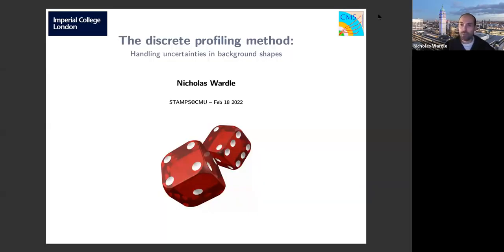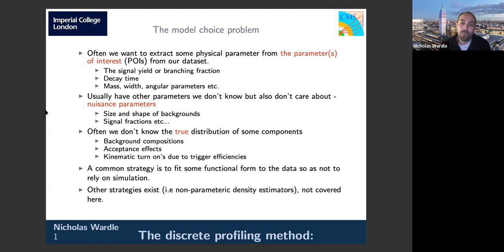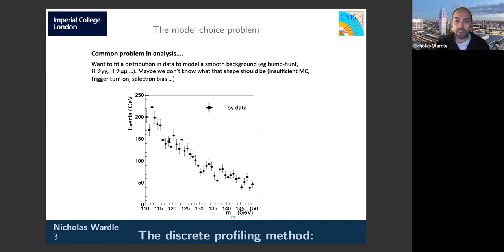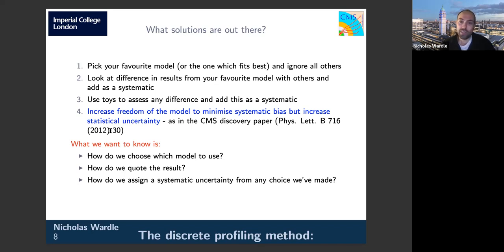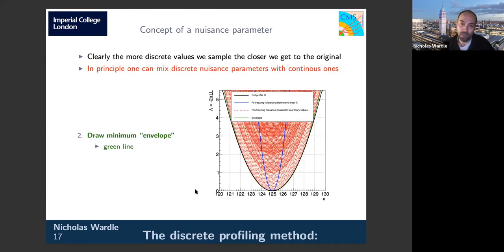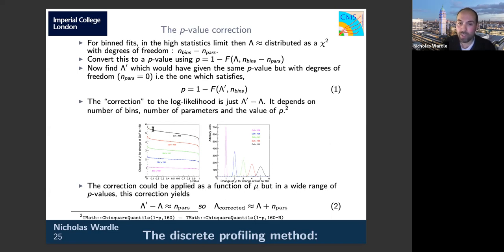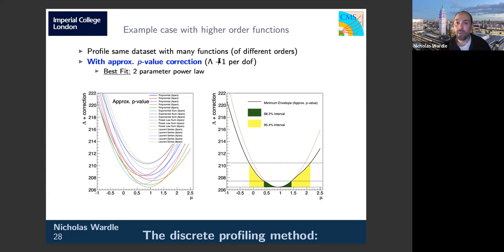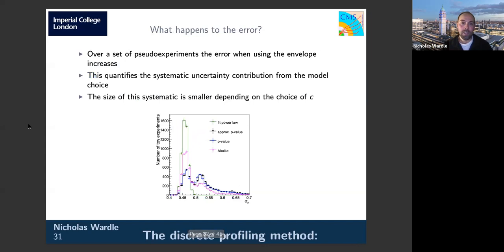Nicholas Wardle: "Handling uncertainties in background shapes: the discrete profiling method"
STAMPS webinar, February 18, 2022

Speaker: Nicholas Wardle (Department of Physics, Imperial College London)

Title: "Handling uncertainties in background shapes: the discrete profiling method"

Organized by the STAtistical Methods for the Physical Sciences (STAMPS) research group at Carnegie Mellon University, this webinar series features colloquia-style talks for a broad audience of statisticians, data scientists and domain scientists interested in statistical challenges across astronomy, particle physics, climatology, environmental science, and other related fields.

The STAMPS research group at the Department of Statistics and Data Science at Carnegie Mellon University brings together statisticians, data scientists and physical scientists to work on statistical challenges arising in data analysis in the physical sciences. More information on STAMPS and the webinar series can be found